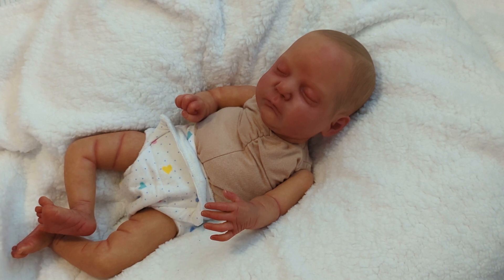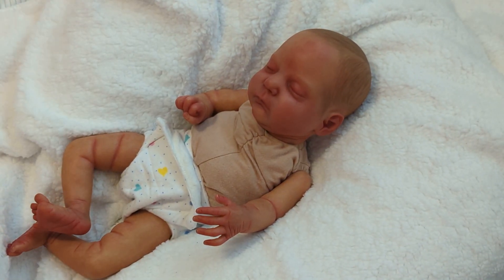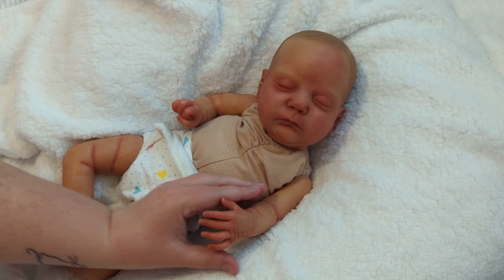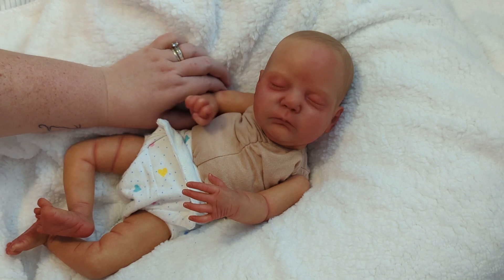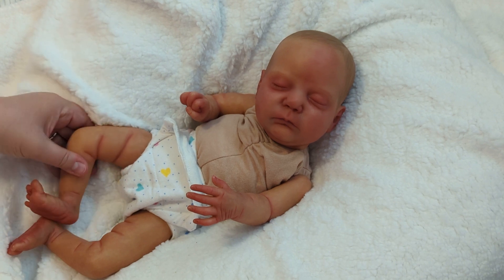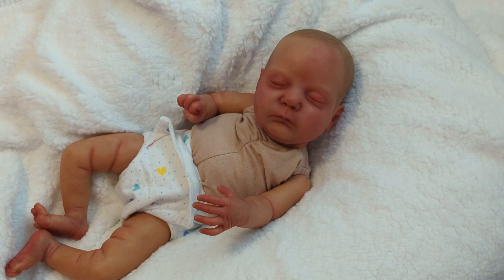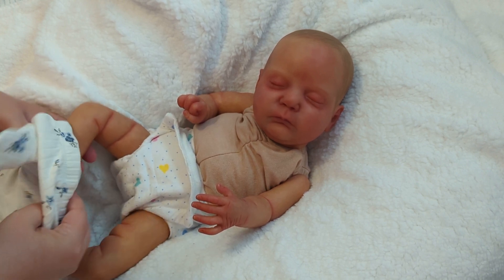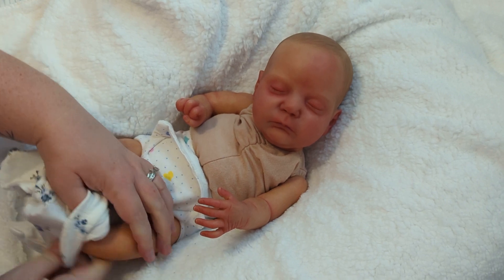My Tiniest Reborn Baby! SOLE Nevaeh by Cassie Brace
We will be doing another reborn baby giveaway at 1850 subs!